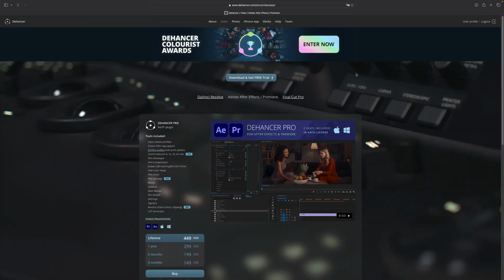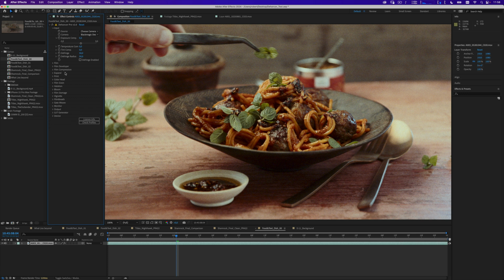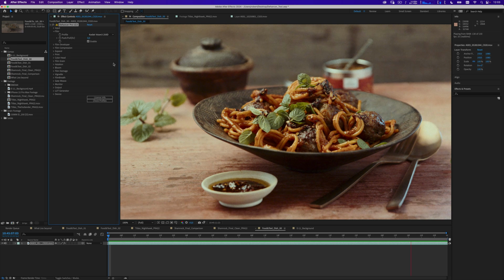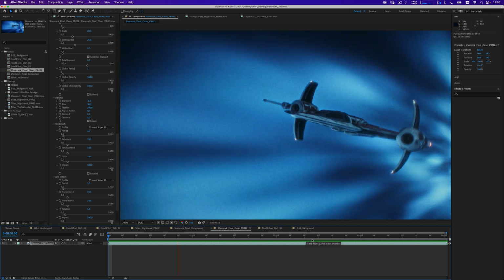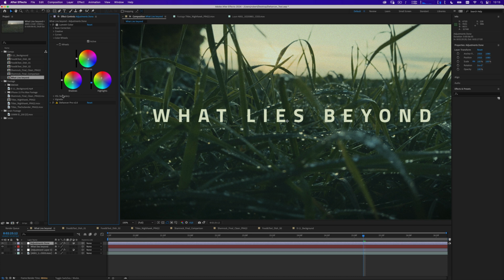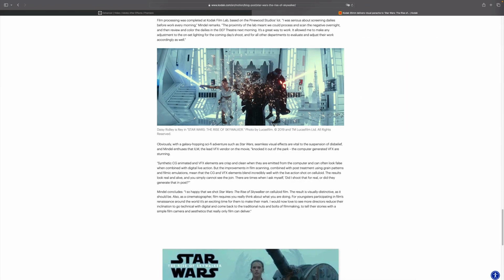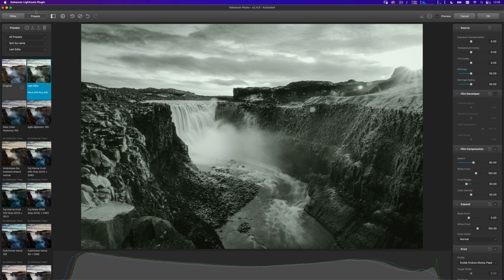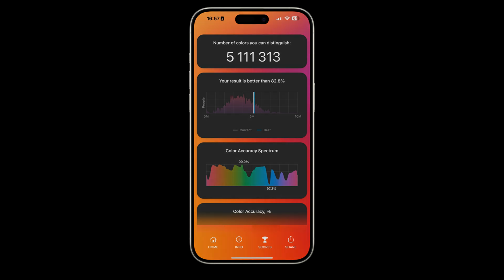Dehancer Pro Review: Film Emulation for After Effects, Premiere Pro, Lightroom Classic and iOS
In this video, I review & demo the Dehancer Pro Film Emulation Plug-in for Adobe After Effects & Premiere Pro, Adobe Lightroom Classic & Photoshop and I also show the standalone iOS app!

Dehancer Pro is a very interesting tool that can help you create the beautiful cinematic film look! I show various real life scenarios from some of my productions and how it can dramatically affect the visual appearance of footage created by filming with the BMD Pocket Cinema Camera 6K Pro and iPhone 15 Pro Max. I also focus on how well it works with full CG shots that are often way to clean and pristine - so “degrading” the visuals actually enhance the CG elements! Besides I show how well it also works with title sequences and how nicely it ties together footage with graphics and type.
Overall this video explains grain, film compression, bloom, halation, film breath, and gate weave - and how all this helps you to create the look.

Note: make sure to watch in 4K to see the (important little) details!

Thank you to food & text for allowing me to shoot (and eat) their tasty dish